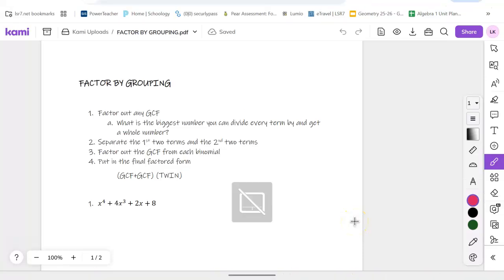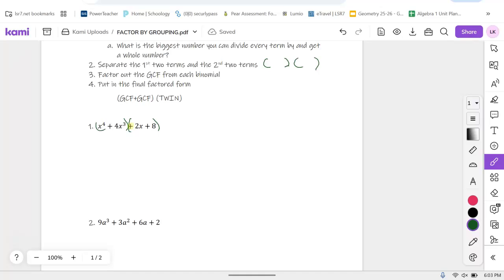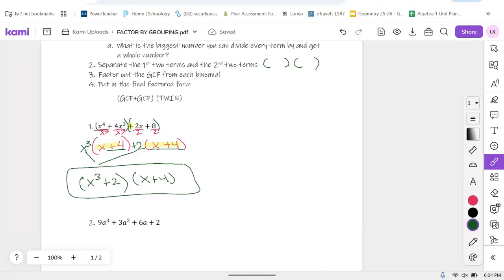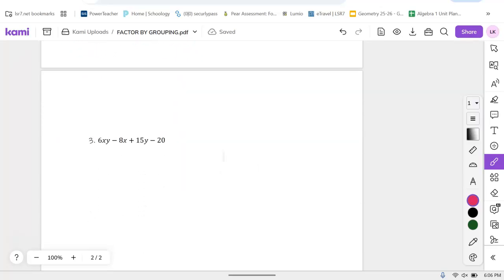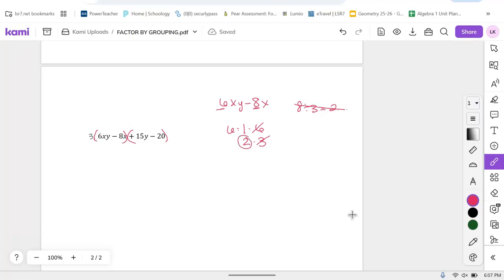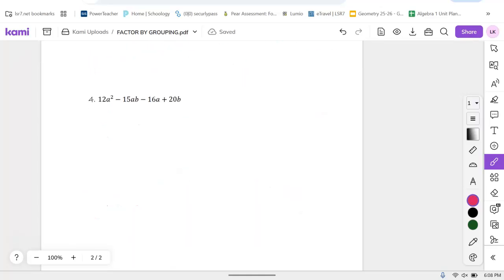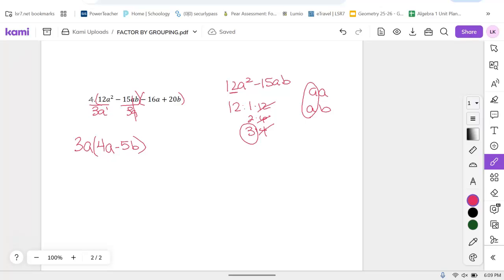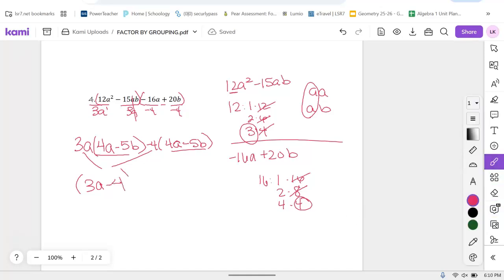Factoring by Grouping